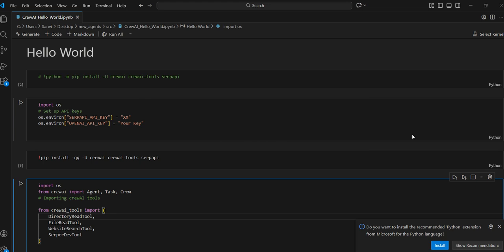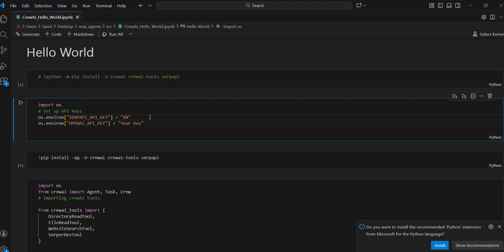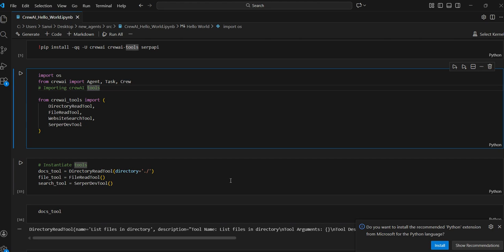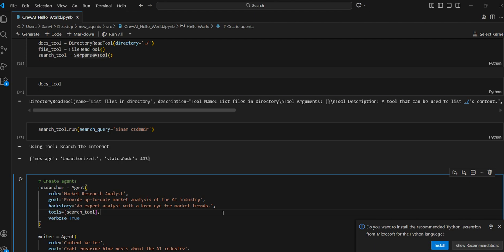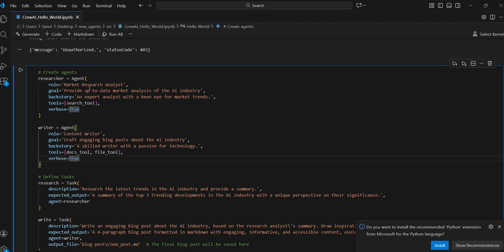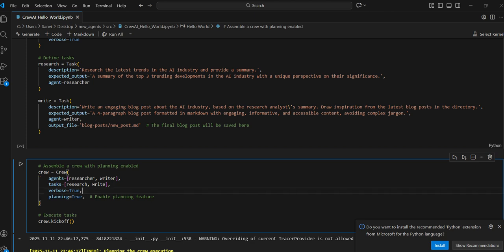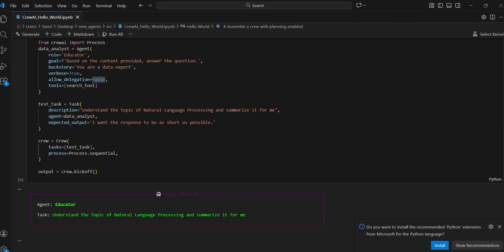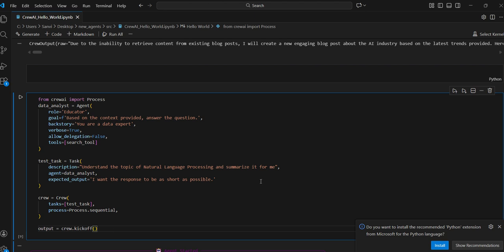Agents with CrewAI